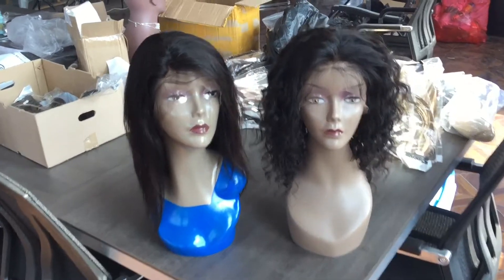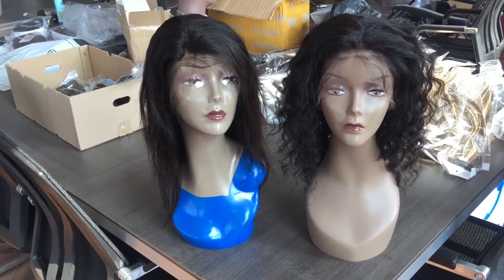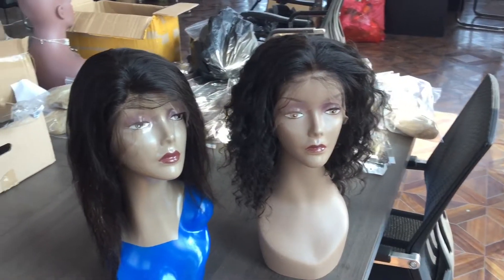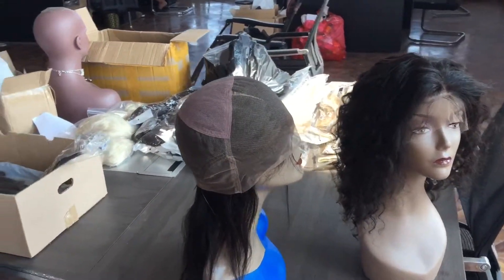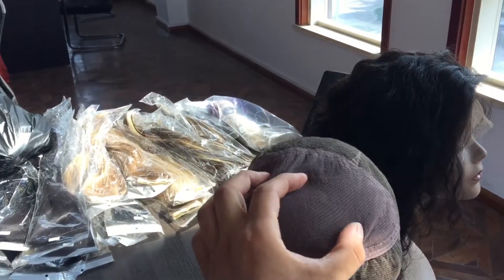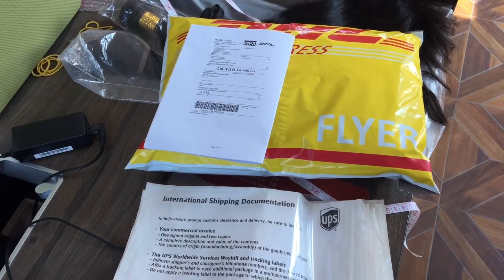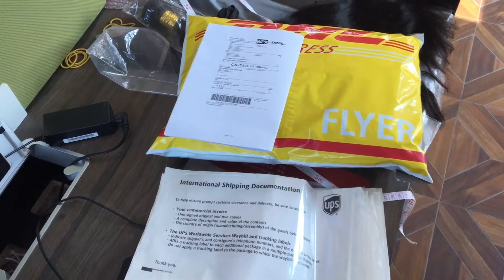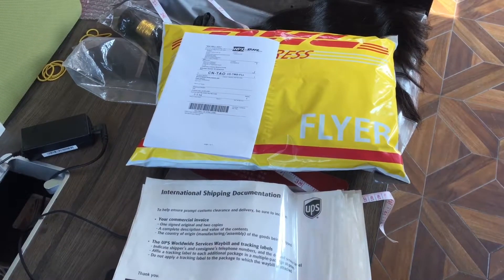12 Inches Full lace wigs Indian hair straight and natural curl